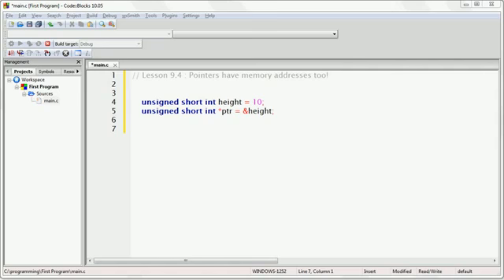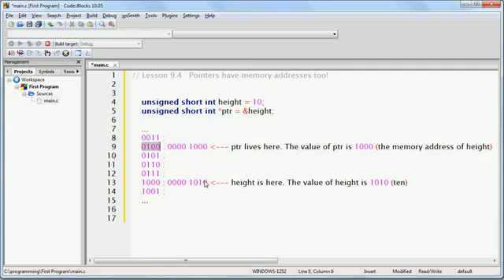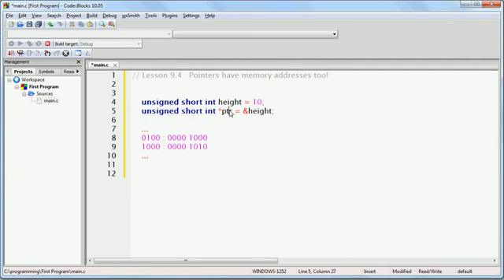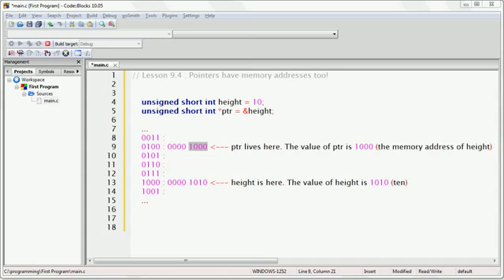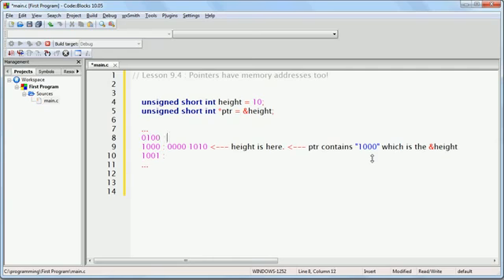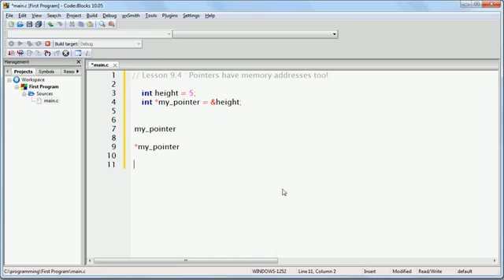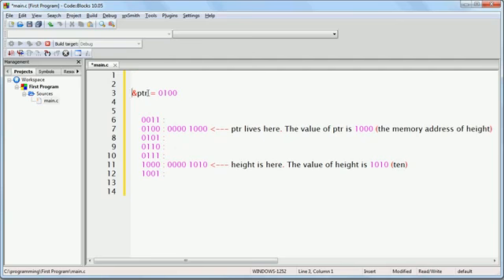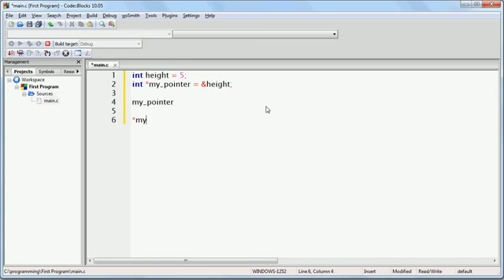C++ Pointers video tutorials part 4